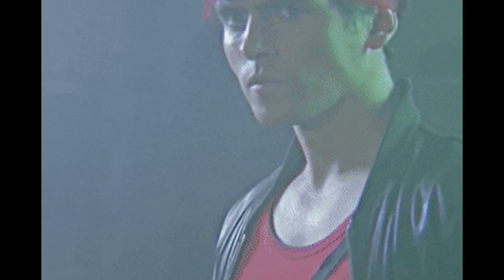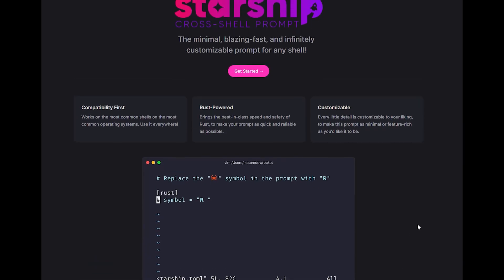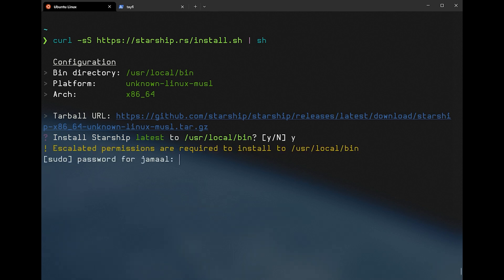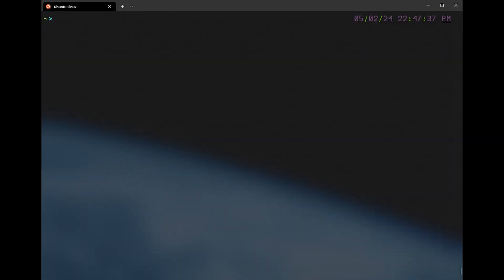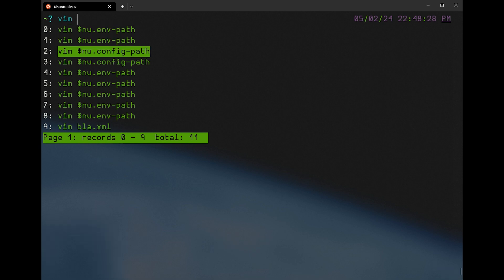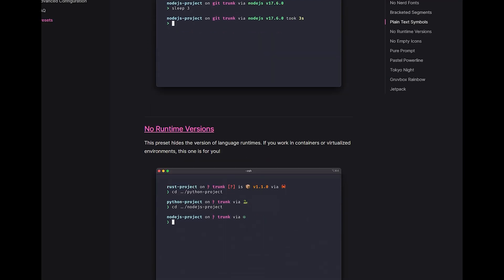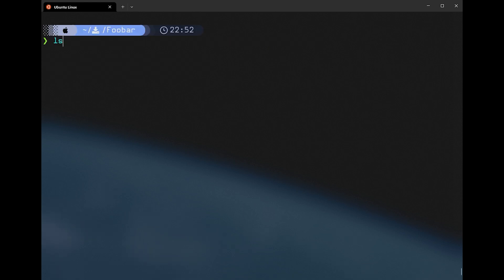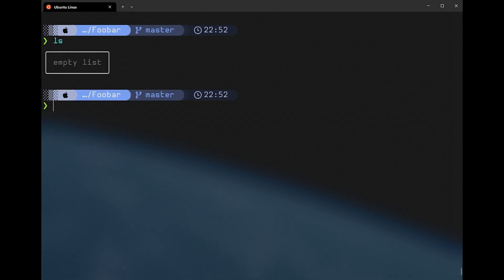🐚 NuShell - Starship Prompt Customization (Very Easy and No Circles I Promise)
00:27 Chapter 1: Download and Install Starship.rs
00:52 Chapter 2: Configure Starship
01:42 Chapter 3: Apply some themes!

🚀 Embark on a journey to customize your command-line experience with NuShell and Starship! In this video, we'll guide you through effortless prompt customization, elevating your terminal workflow in just a few simple steps.

🔧 Dive into the seamless integration of NuShell and Starship as we explore how to tailor your command-line prompt to suit your style and preferences. Say goodbye to mundane prompts and hello to a personalized, efficient terminal experience.

💡 Unlock the full potential of NuShell's intuitive features and Starship's sleek design, regardless of your skill level. Whether you're a seasoned shell user or a curious beginner, this tutorial is your gateway to enhancing your command-line productivity with ease.

🌐 Throughout the video, we'll provide step-by-step instructions and practical insights, ensuring that customizing your prompt is both accessible and rewarding. Say hello to a dynamic, personalized terminal environment tailored to your needs.

Join the discussion in the comments below and let's build a vibrant shell customization community together!

🚨 Ready to transform your terminal experience? Let's dive into the world of NuShell and Starship and unleash the full potential of your command line! 💻✨

🔄 Subscription Link: @whogotpwned
☛ Your Likes, Comments, and Subscriptions Inspire me!!!